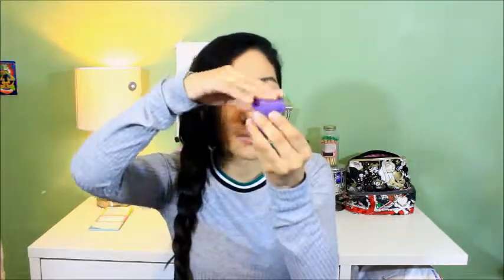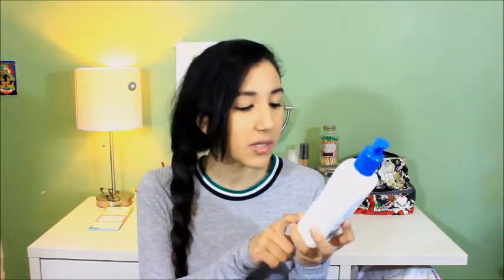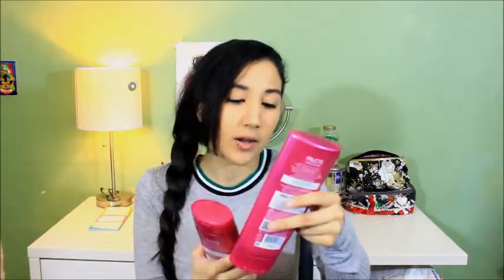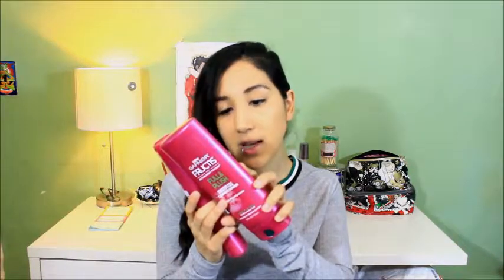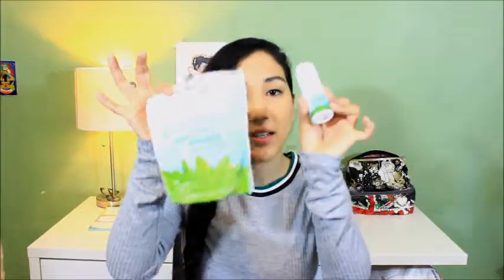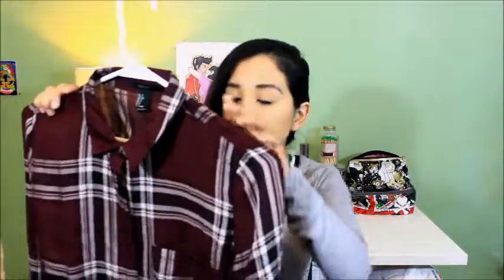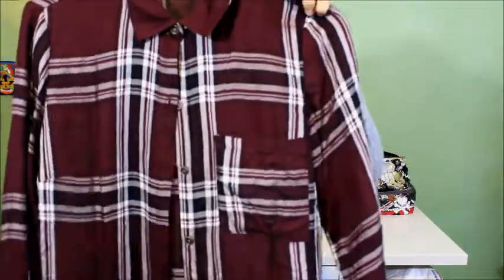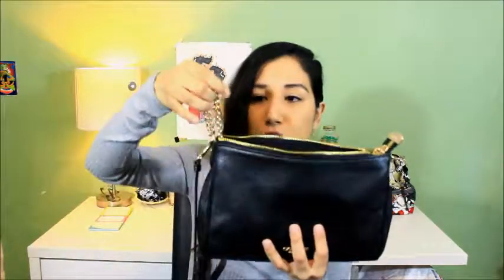January Must Haves! | Monthly Faves! ♡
Hello everyone! ♡♡♡
todays video is all about my January must haves! Since I have been gone and didn't upload on Wednesday I thought I would share with you what I have been loving this past month from makeup to T.V. I hope you enjoy and keep an eye out for my Winter Lookbool for next week!